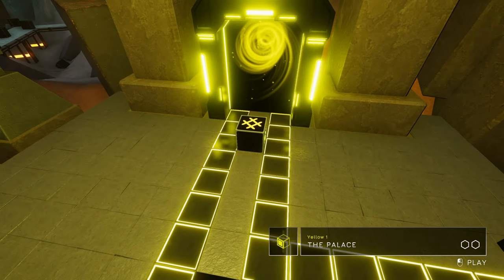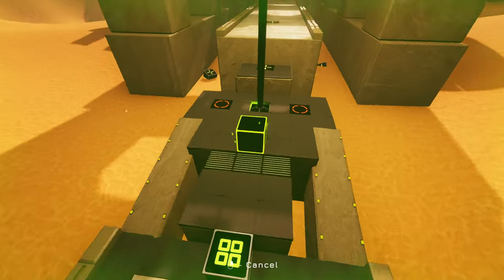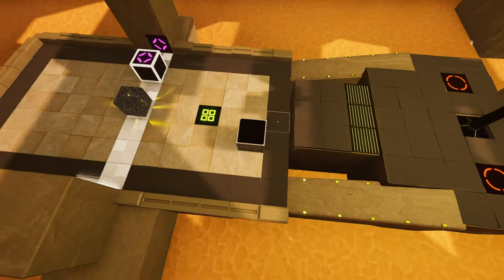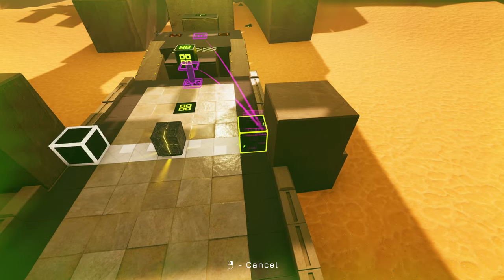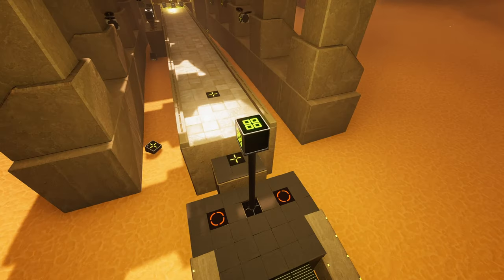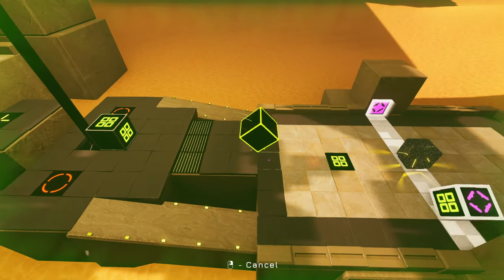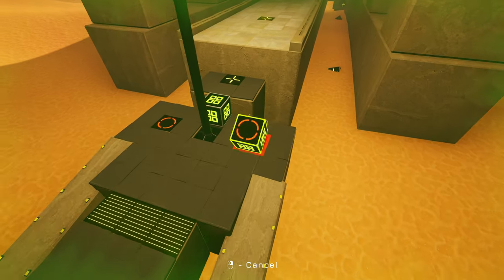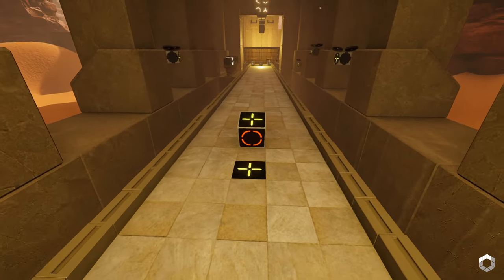THE LAST CUBE Lets Play - The Golden Palace - Brand new cube rolling puzzle game - #09